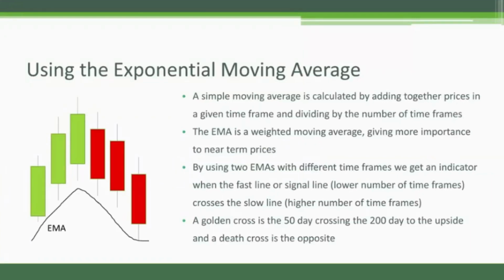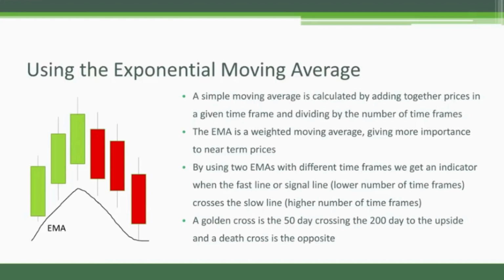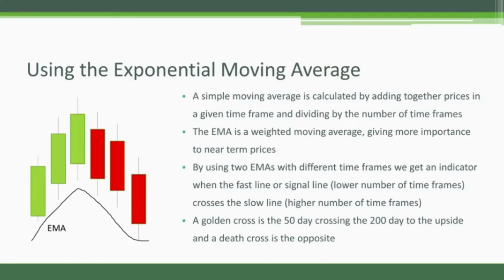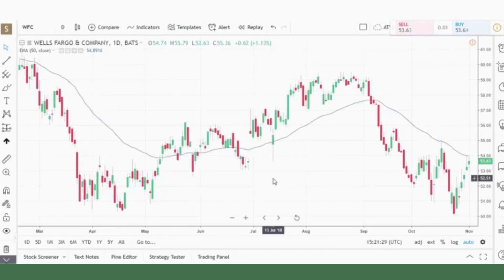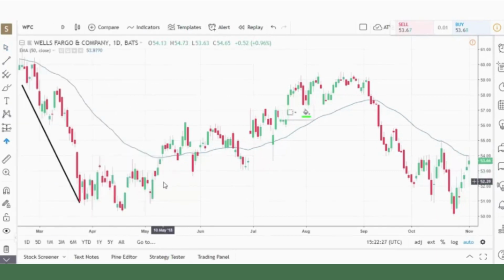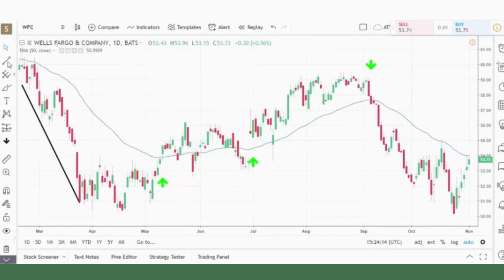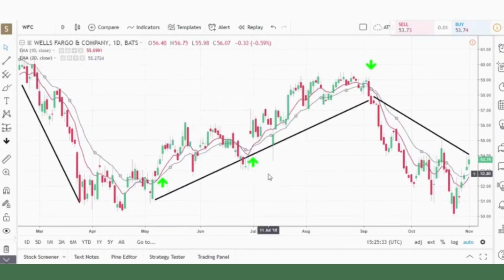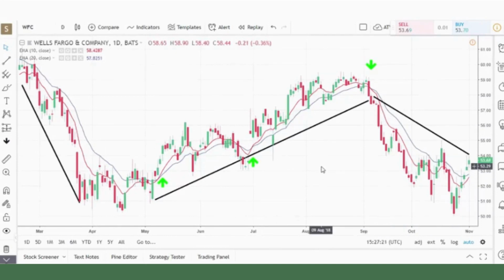Technical Analysis: How to Use Exponential Moving Averages (EMA)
In this video series, we'll explore what Technical Analysis is  and how it works.  This post will provide you with valuable insights to help you succeed in the trading market.

Join TradingView here, get it free (can be up-gradable). Best place for chart analysis and research: